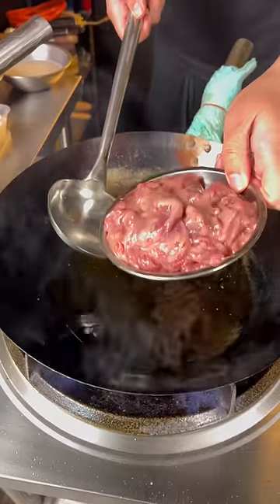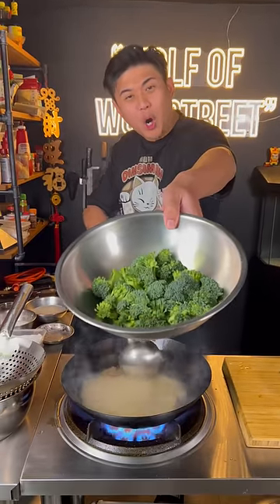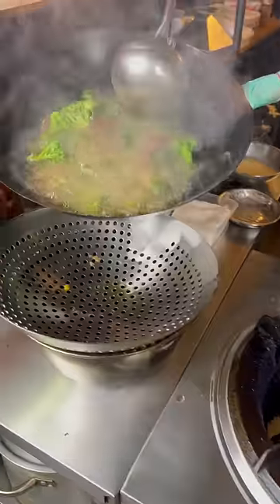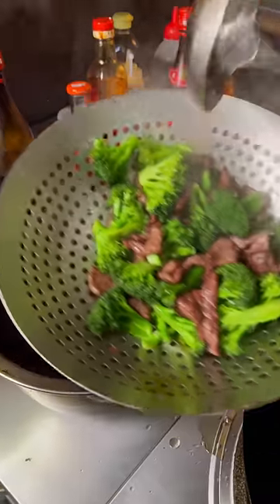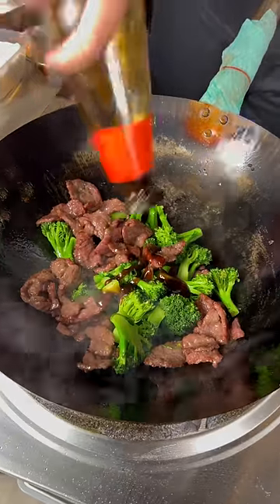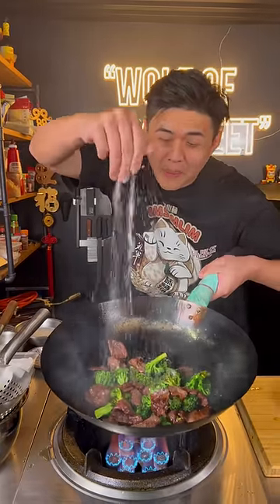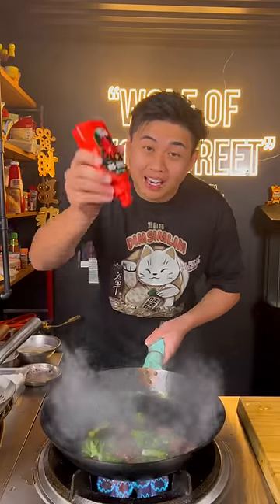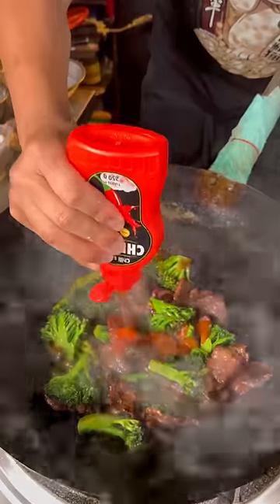SPICY BEEF AND BROCCOLI